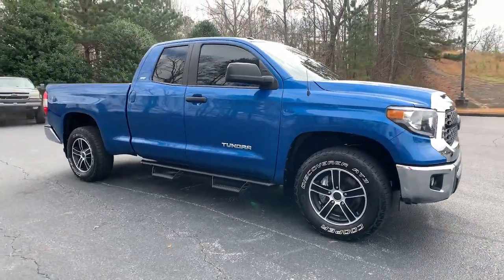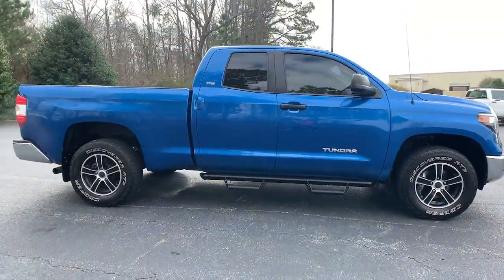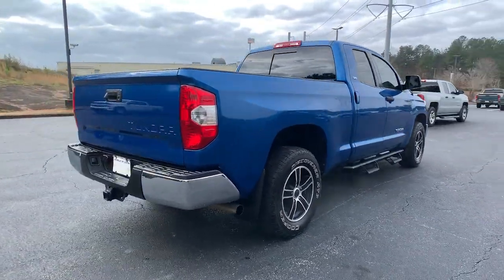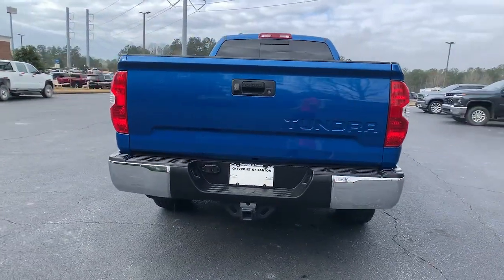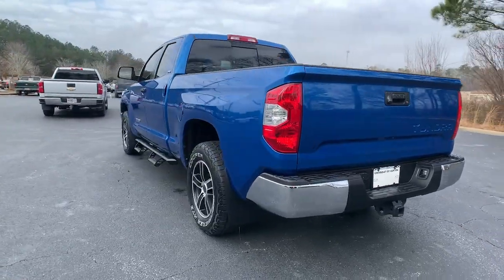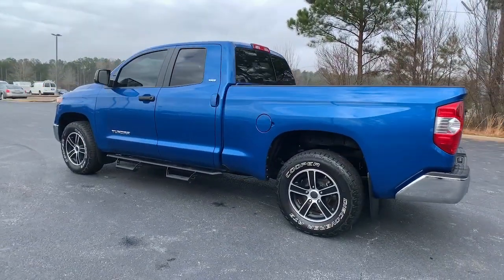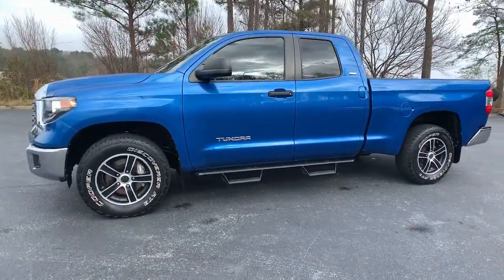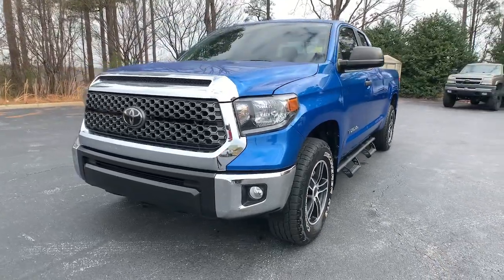2018 Toyota Tundra 2WD Jasper, Cartersville, Alpharetta, Dawsonville, Canton, North Georgia T41821A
Used 2018 Toyota Tundra 2WD available in Canton, Georgia at CHevrolet of Canton. Servicing the Jasper, Cartersville, Alpharetta, Dawsonville, North Georgia area.

Blazing Blue Pearl 2018 Toyota Tundra SR5 RWD 6-Speed Automatic Electronic with Overdrive 4.6L V8 DOHC Dual VVT-i 32V ABS brakes, Active Cruise Control, Electronic Stability Control, Heated door mirrors, Illuminated entry, Low tire pressure warning, Remote keyless entry, Traction control.Awards:* 2018 KBB.com Best Resale Value Awards * 2018 KBB.com 10 Most Awarded Brands